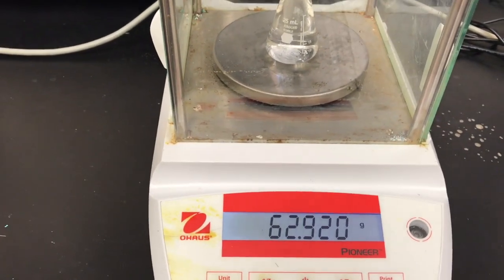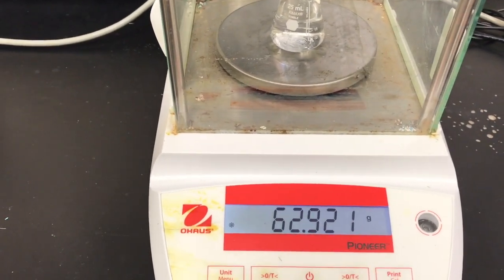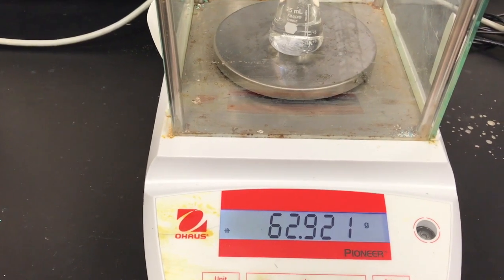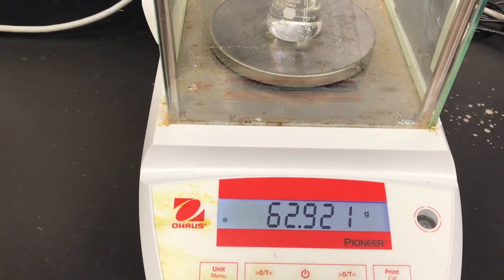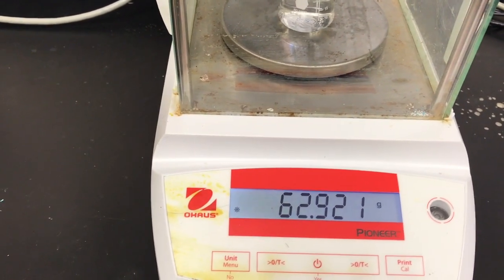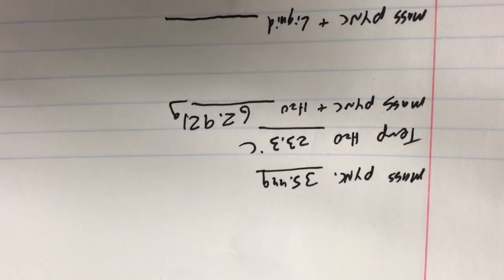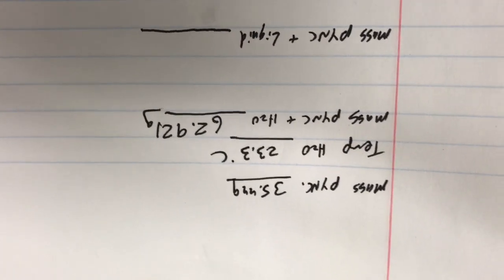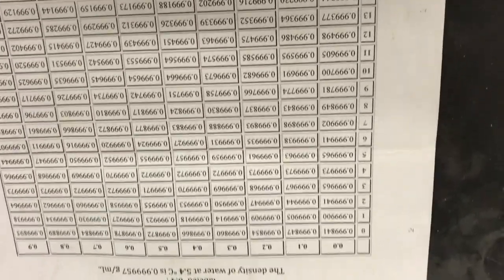AP Chem - Density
Experimental determination of the density of an unknown liquid and solid. The theoretical density of the solid was 8.90 g/ml. For the liquid the density is 0.803 g/ml.